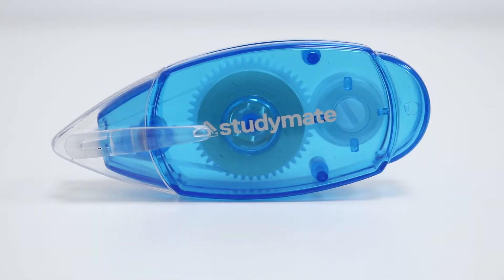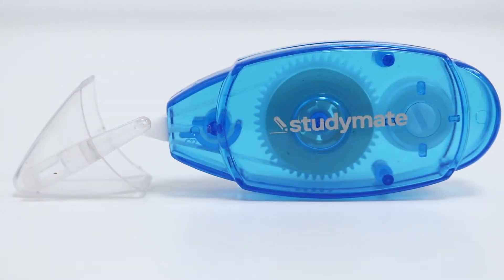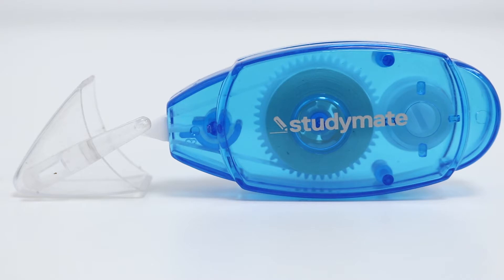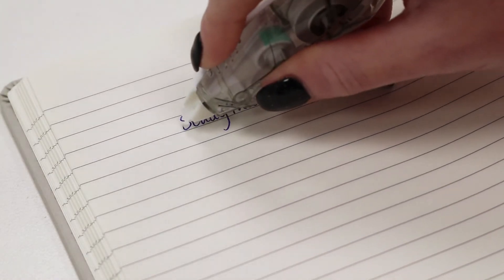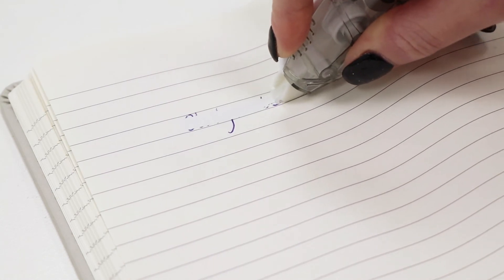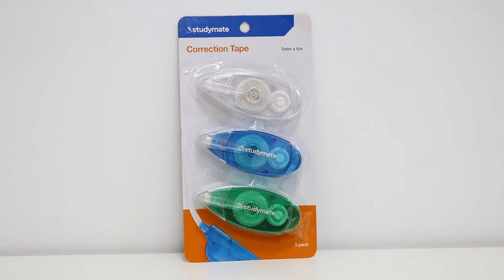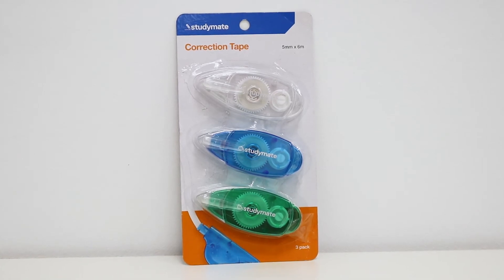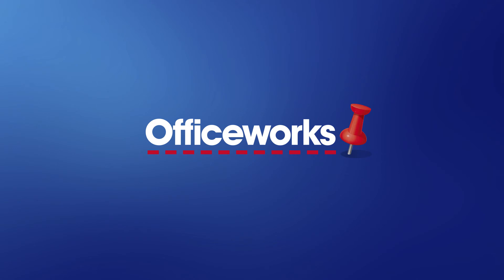Studymate Capped Correction Tape Overview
This Studymate Correction Tape is perfect for keeping handy in your pencil case when you're writing with pens or markers. It's easy to apply and goes on dry so you can re-write over the area straight away.